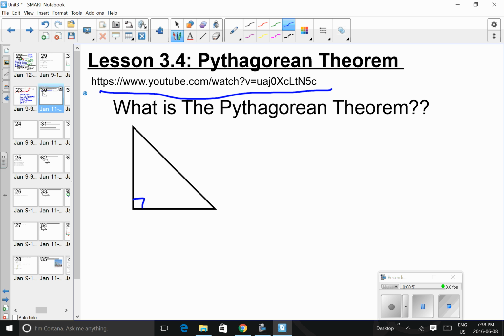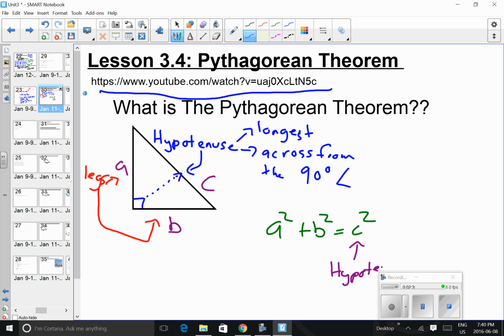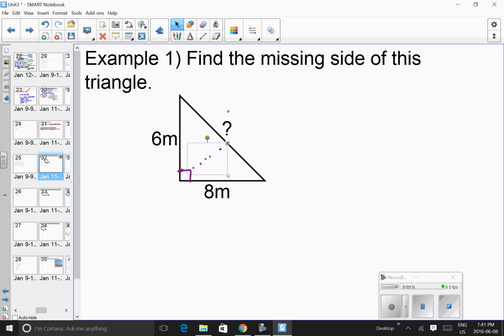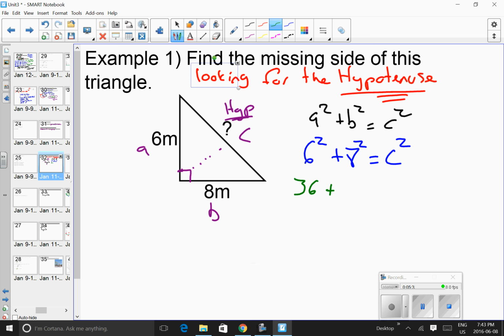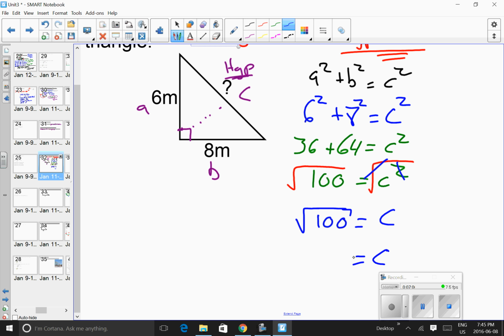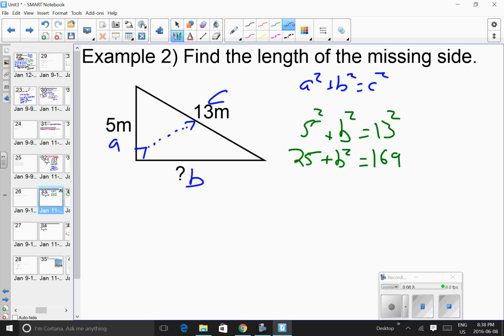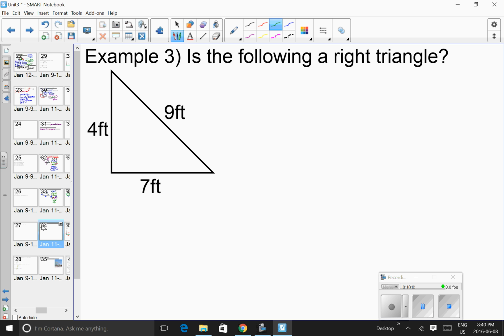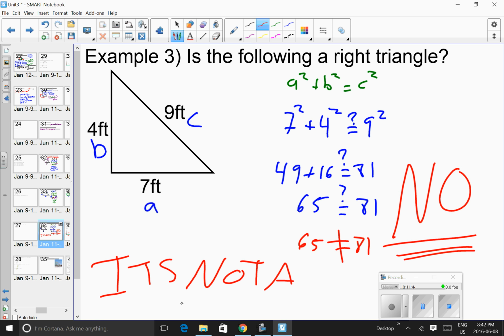Math 10-3 3.4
Math 10-3 Lesson 3.4 Pythagorean Theorem